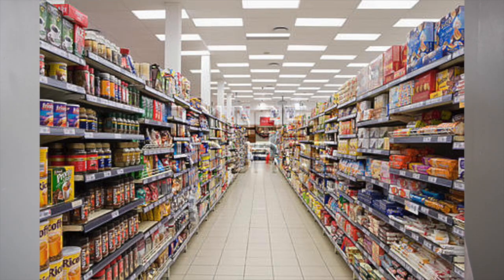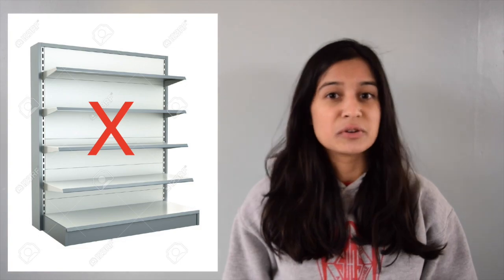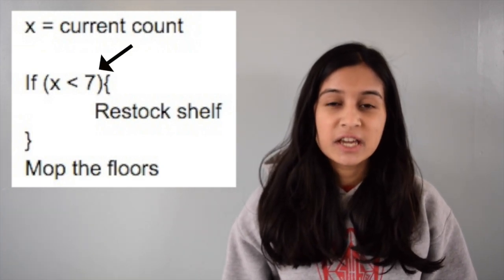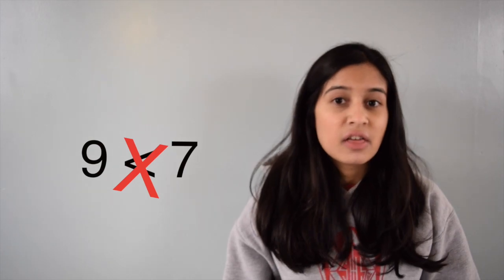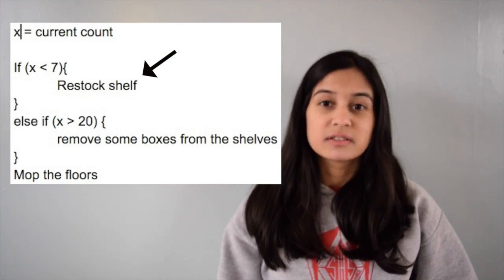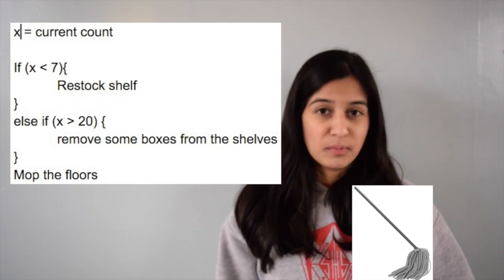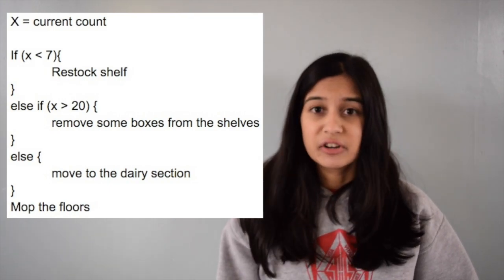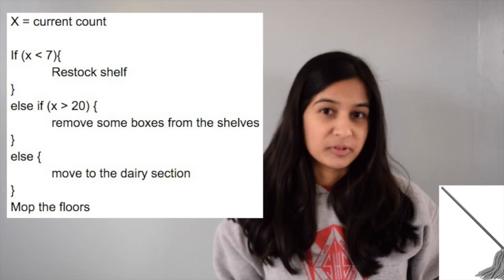Conditional Statements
In this video we discuss the use of 'if' 'else if' and 'else' statements.